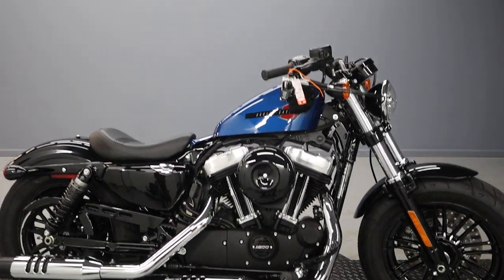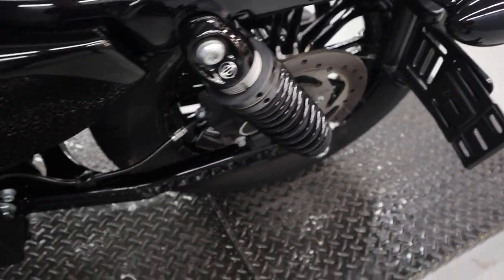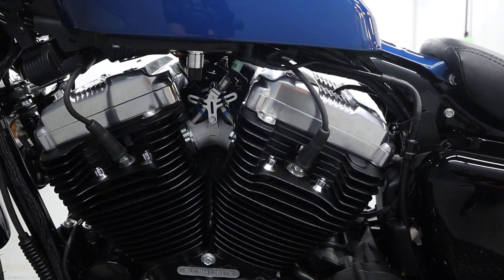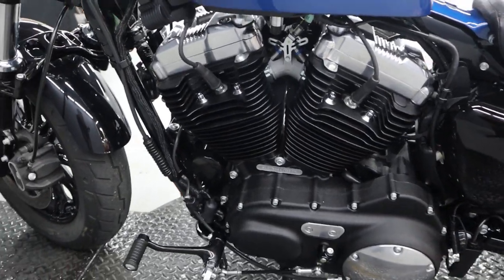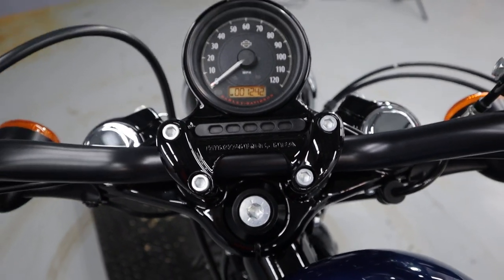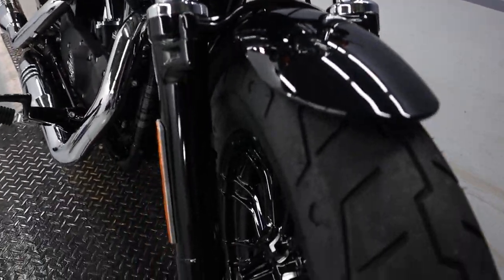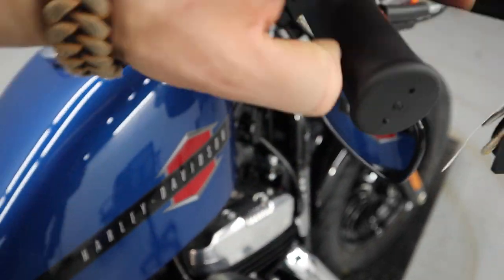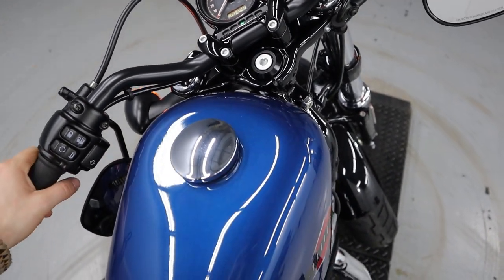Used 2022 Harley-Davidson Sportster Forty-Eight XL1200X In Reef Blue With A Peanut Tank For Sale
Used 2022 Harley-Davidson Sportster Forty-Eight XL1200X In Reef Blue With A Peanut Tank For Sale Featuring A Black Finish And Some Chrome Accents, A Solo Seat With Forward Controls, An Adjustable Rear Suspension, Halogen Headlight And Turn Signals, And A Fork Brace. A 1200 Cubic Centimeter, Or 75 Cubic Inch, Evolution V-Twin Engine Pushes A 5-Speed Transmission Providing A Great Sportster Experience!

Come Try For Yourself On A Test Ride Today!